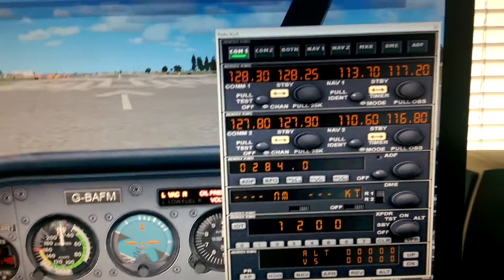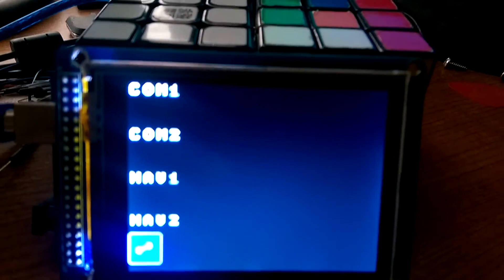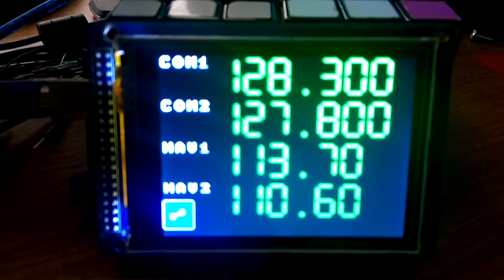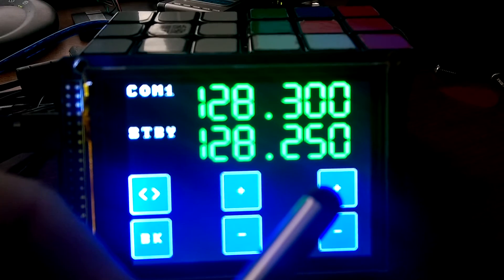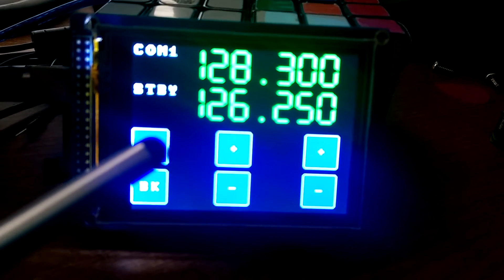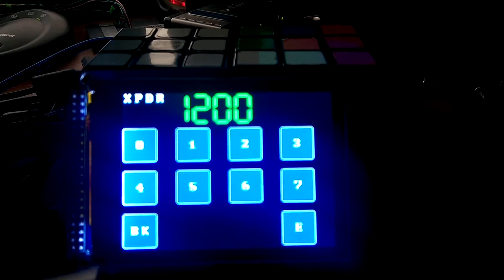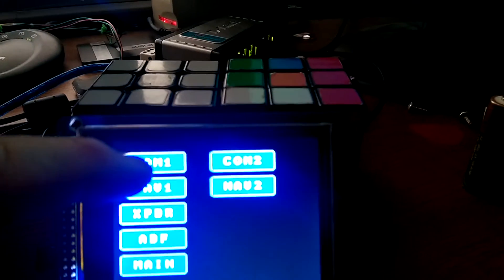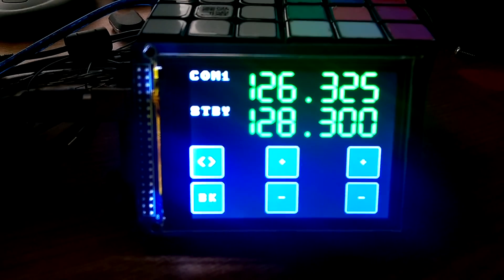3.2 " LCD Touch Screen Radio Stack for FSX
Short demo of my 3.2" touchscreen radio stack for FSX. Running a short sketch I wrote and Jim's great Link2FS. The LCD and shield are on top of a standard Arduino Mega 2560.